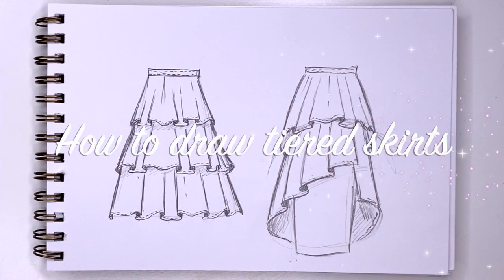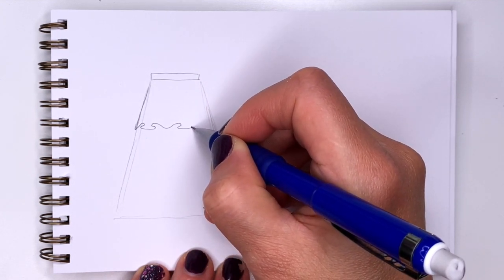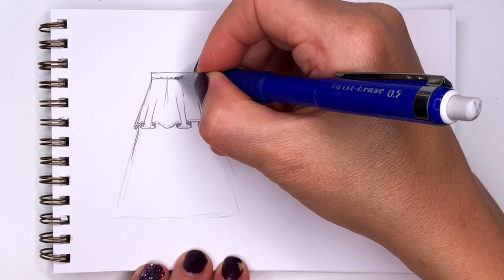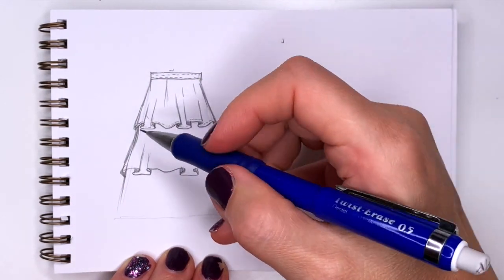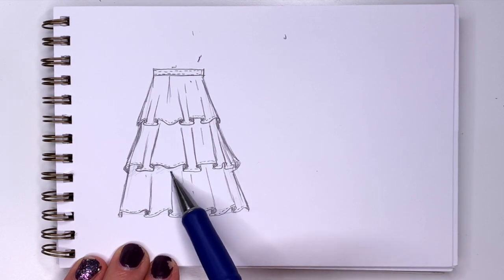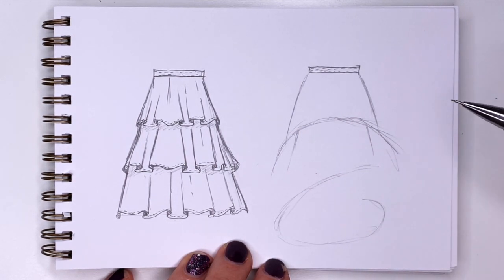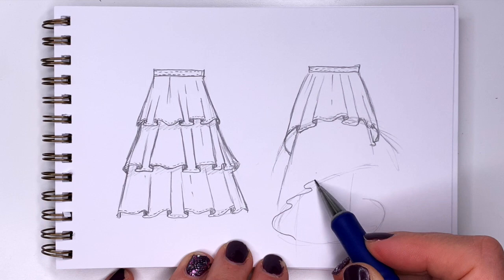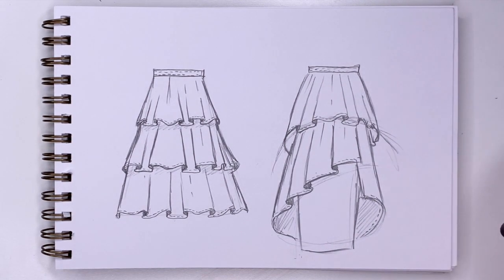HOW TO DRAW TIERED SKIRT WITH RUFFLES Step by Step Pencil Drawing Tutorial. Guided fashion sketch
Step by step tutorial how to draw tiered skirts ruffles using a pencil. Follow along with me as I draw 2 different kinds of skirts with flounces.

Here's a list of materials I have used:
1. Drawing paper
2. Pencil
3. Eraser